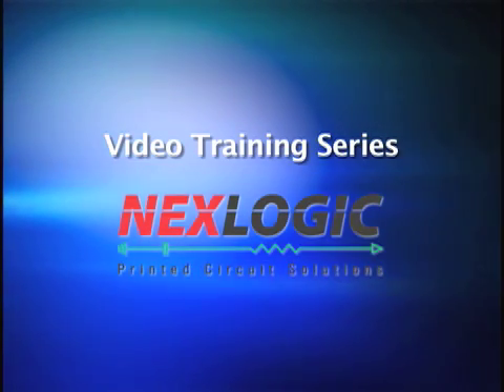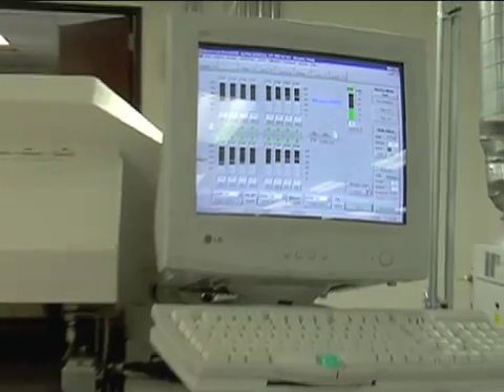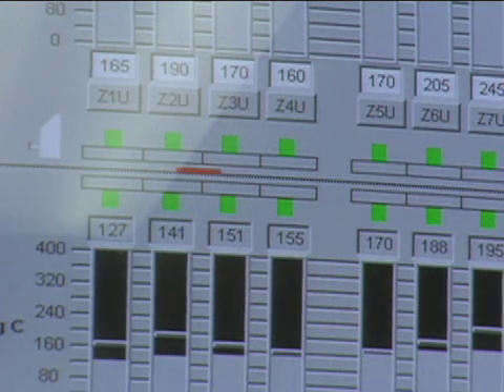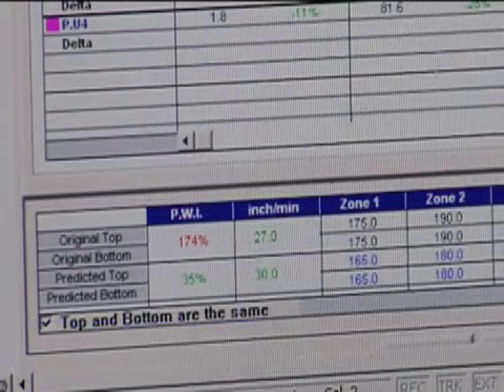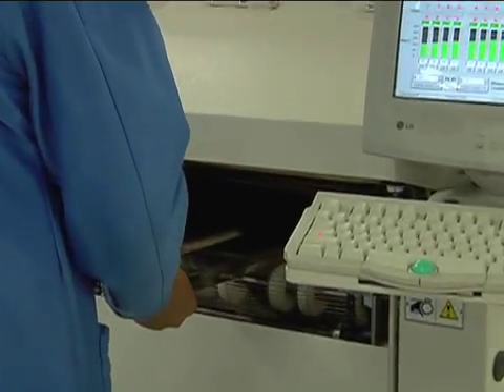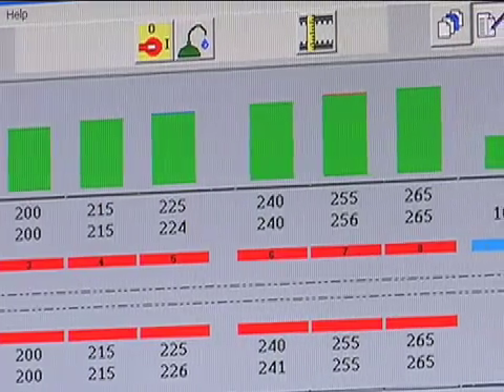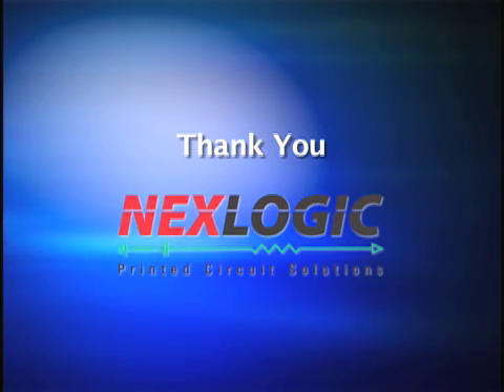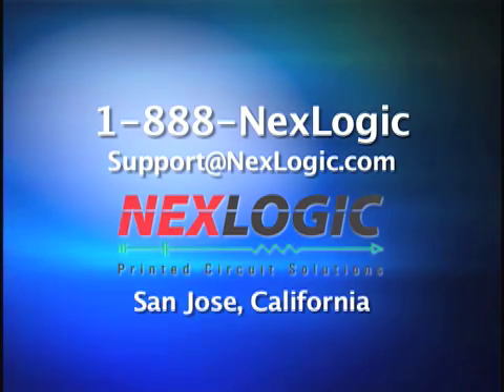Thermal Profiling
Identifying the optimum thermal profile for reflowing the solder paste. Achieving SMT process consistency means repeating this profile over and over. Every solder joint on every board needs to be reflowed similarly if the desired soldering results are to be accomplished.